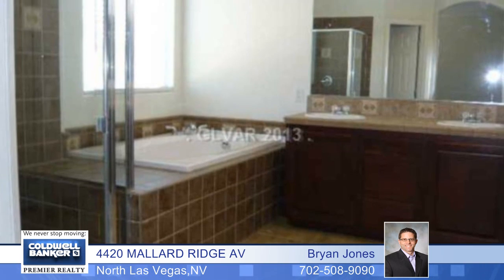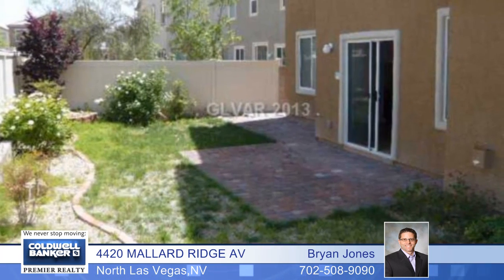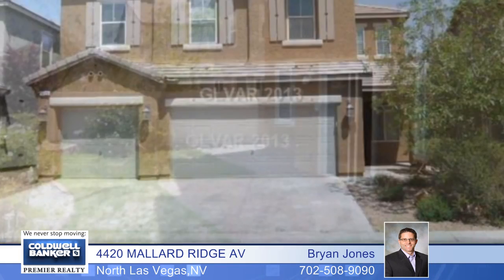4420 MALLARD RIDGE AV - North Las Vegas, NV